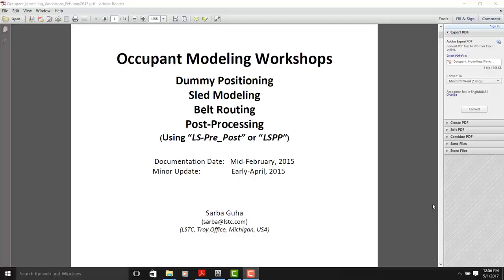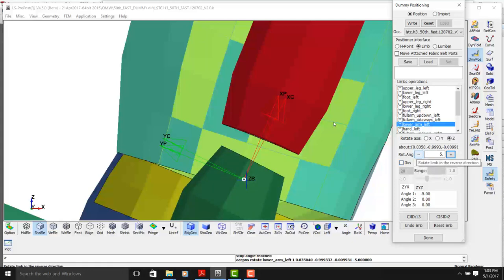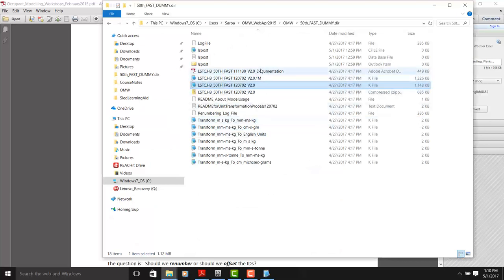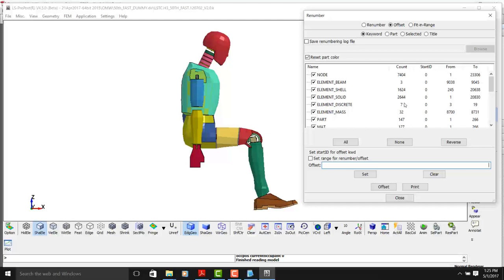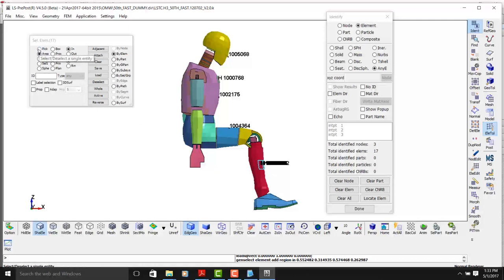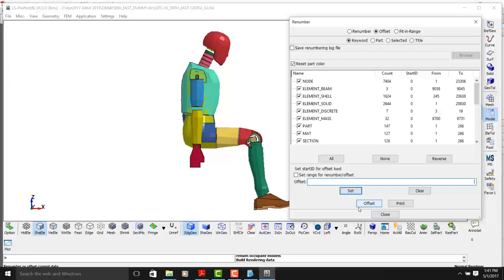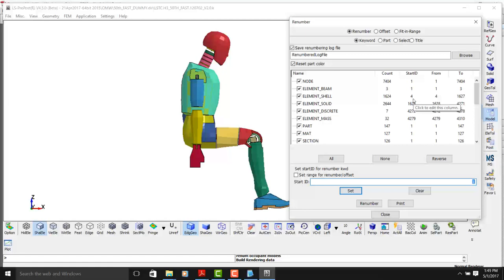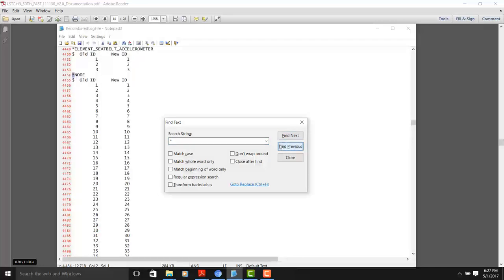Sarba Guha Occupant Modeling Workshop 2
While preparing "Workshop_2", I made one mistake.

It is as follows:

At about Time 40:35 (40-min, 35-sec) in the Video, I was discussing the fact
that "LS_Dyna" can work with the "same Numerical IDs for Beam Elements, Shell
Elements, Solid Elements" and so on.

There I said that LSPP cannot handle the case where different "Element Types"
have the same Numerical_ID.

That statement is wrong about LSPP.

If a Deck is "already prepared" using some other Pre-Processor and that Deck
contains the "same Numerical ID" for different Element Types - and Dyna can run
that Deck correctly - then LSPP can "read in" that Deck correctly also. LSPP
can also write out the Deck correctly.

Therefore, LSPP can "handle" this situation when it tries to "read in" a pre-
existing Deck (or write it out).

LSPP only has a problem while "renumbering" the whole Deck.

When LSPP renumbers the whole Deck, then it assigns "different IDs" to different
Element Types. That means, if a Shell Element has the ID "1", then it does not
assign the ID "1" to any other Element type.

That is what the real issue is. It is only while "renumbering" that LSPP takes
this action.

Sarba Guha
LSTC, Troy Office, Michigan, USA

May-02, 2017